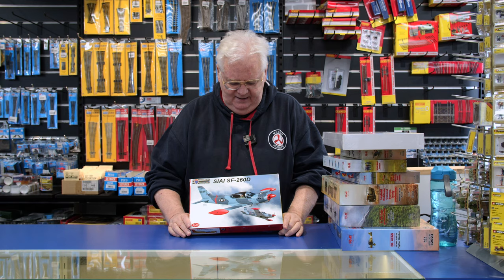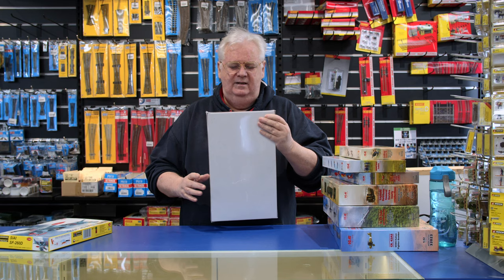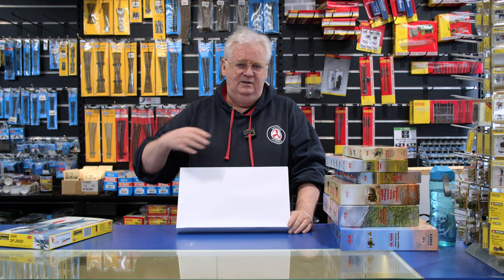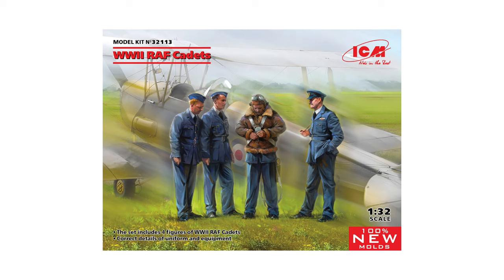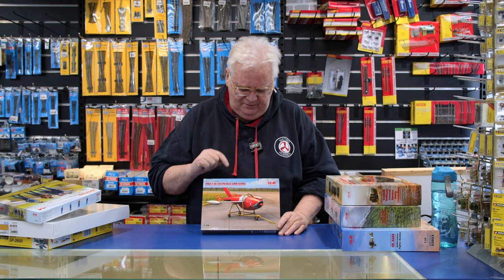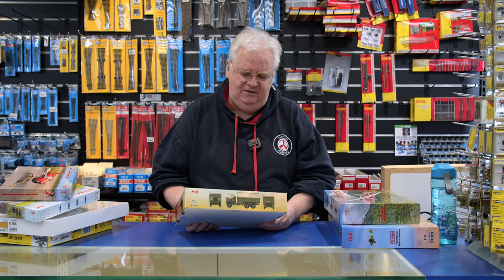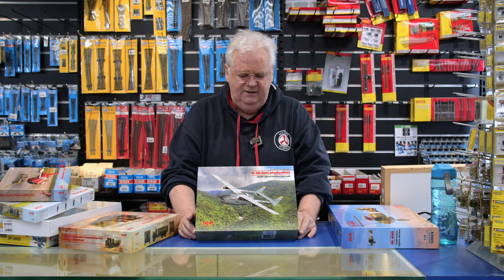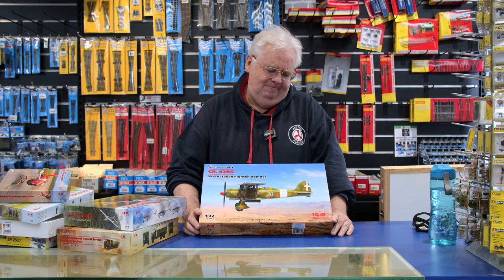New kit arrivals from KP Models, Eduard, and ICM Models! The Model Kit News Report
What's new on the model kit shelves? Lots! More and more new kits are arriving every day, and Max helps us sort through the growing range with his recommendations! Heading this week's showcase is KP Models' SIAI SF 260 family!

Heard of Eduard Overtrees? We get them while we can, and here's the latest one in store: